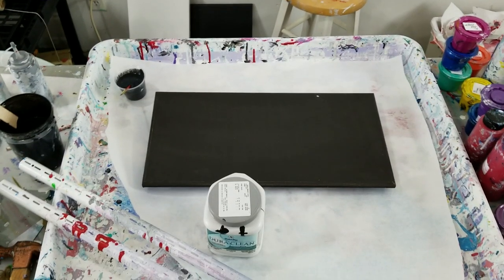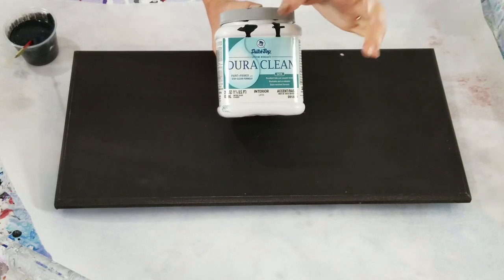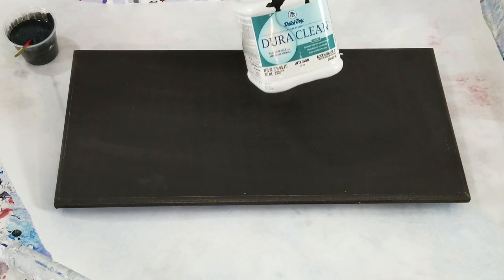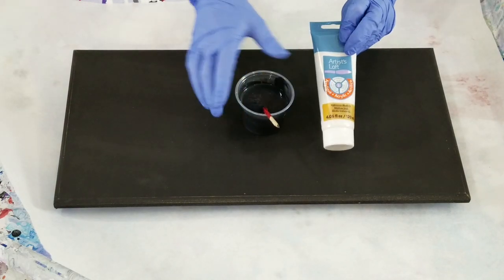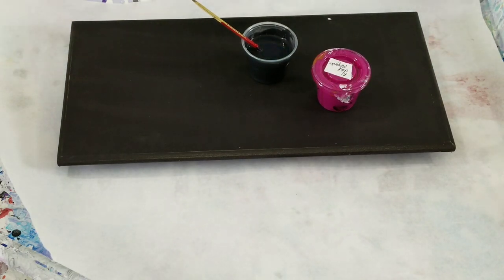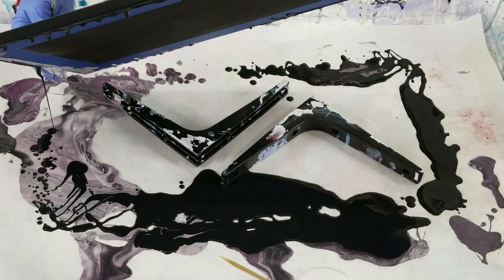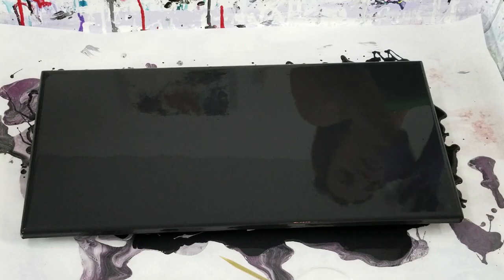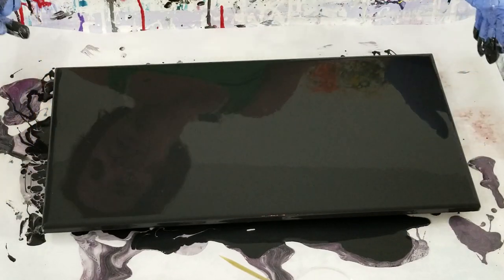(404) Black and white negative space acrylic string pour